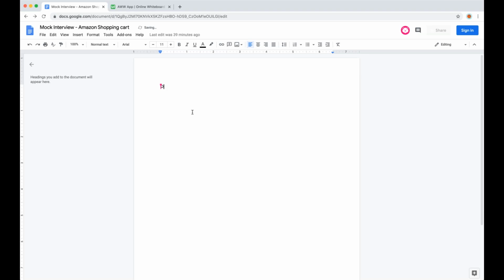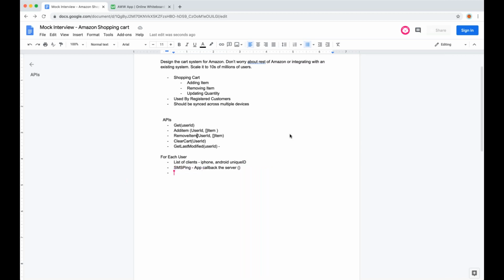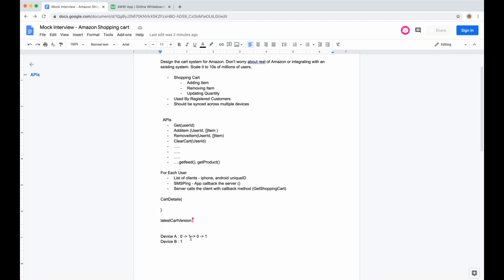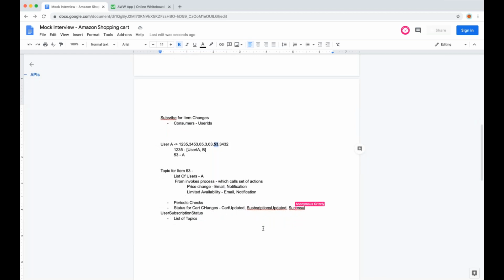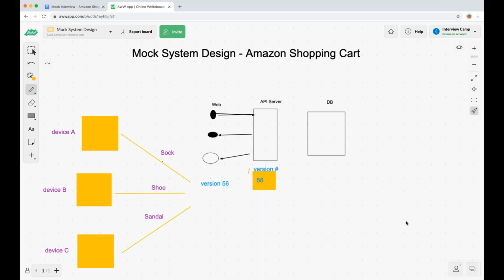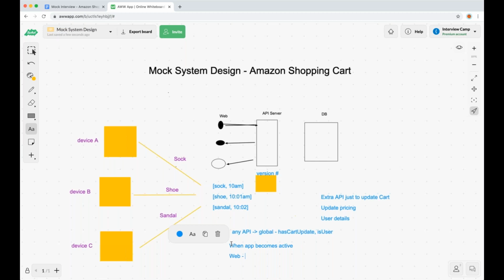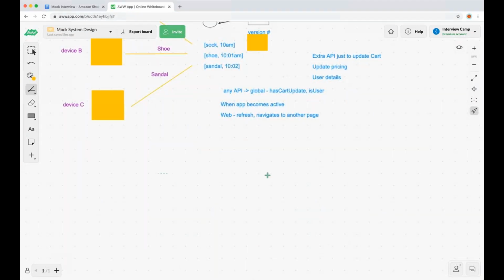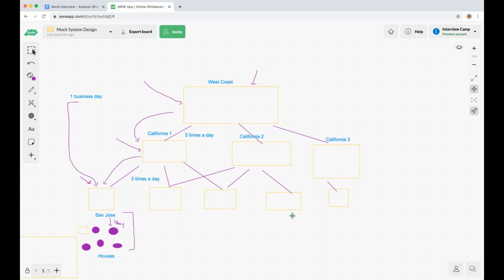Amazon Shopping Cart - Sync across devices